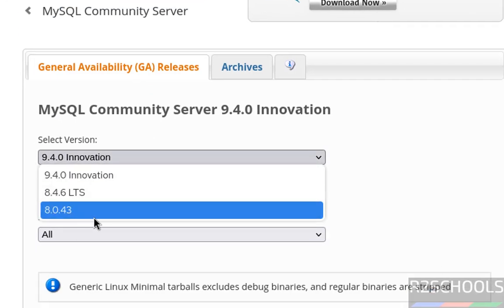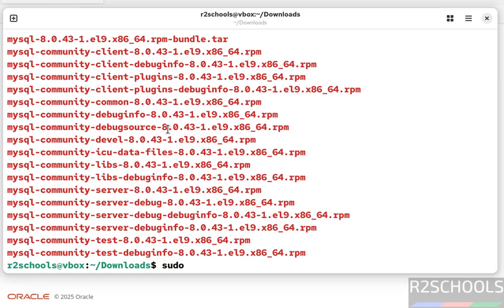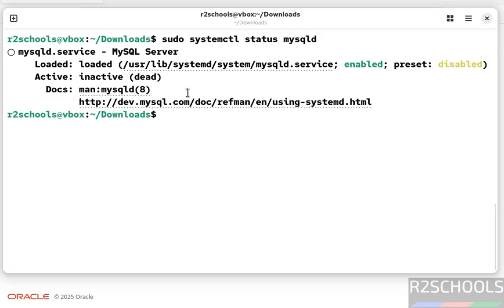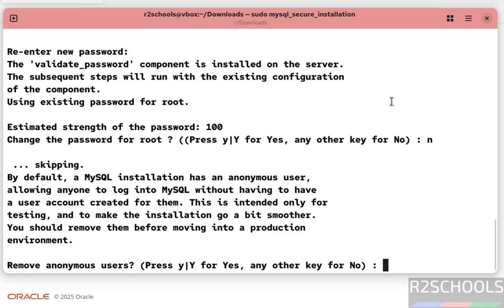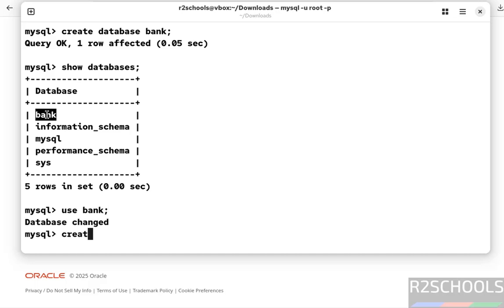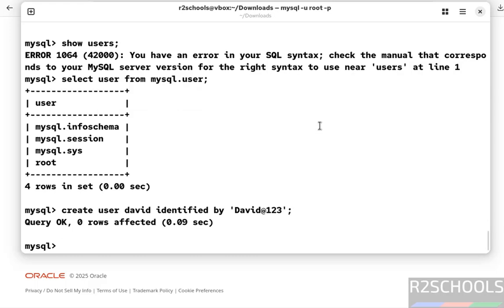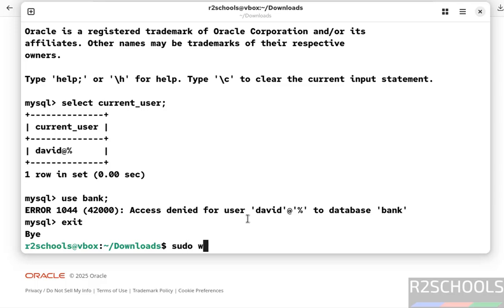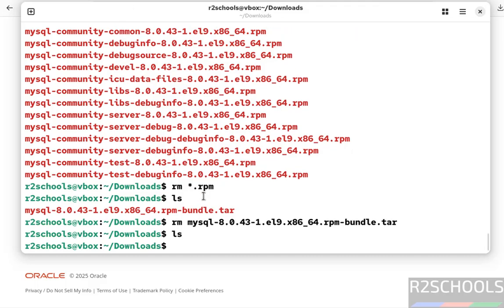How to Install & configure MySQL 8.0.43 on Oracle Linux 10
This video breaks down the entire process of installing and configuring MySQL 8.0.43 like a pro! 💻 Whether you're a developer, sysadmin, or student, this guide will get your database up and running in minutes!

✅ What you’ll learn:
🔧 How to install MySQL 8.0.43 on Oracle Linux 10
⚙️ Secure the MySQL installation
💾 Start, enable, and verify MySQL service
🔑 Set root password & enable remote access
🛠️ Troubleshoot common installation errors